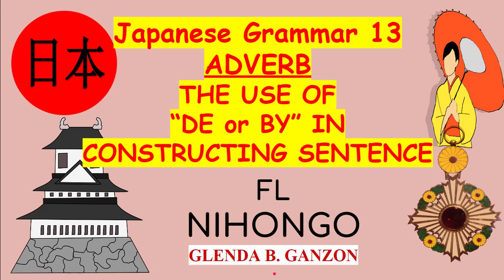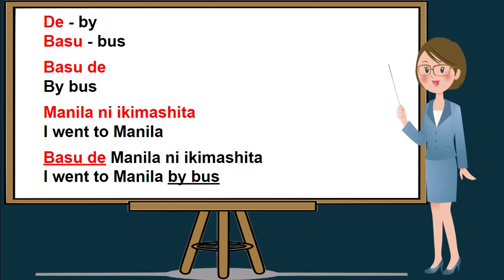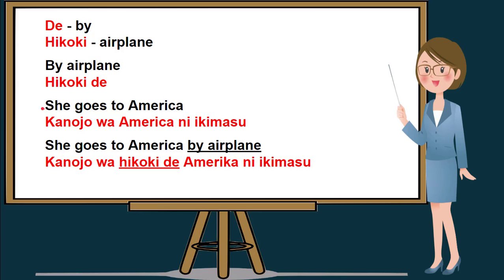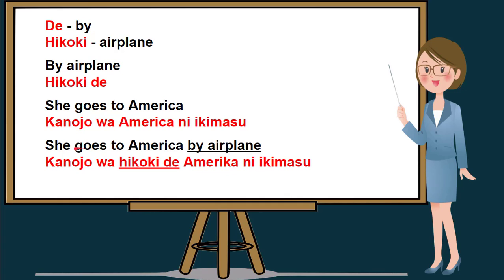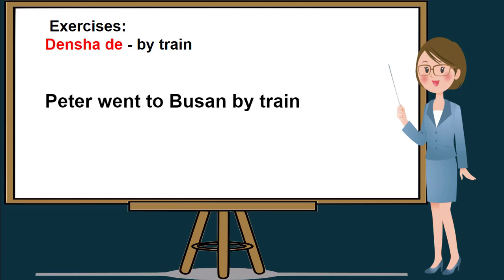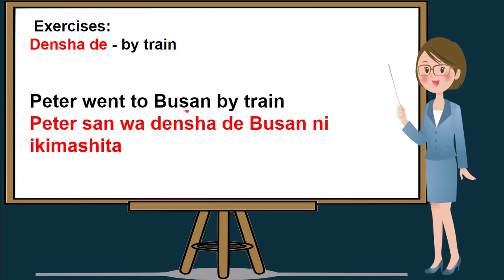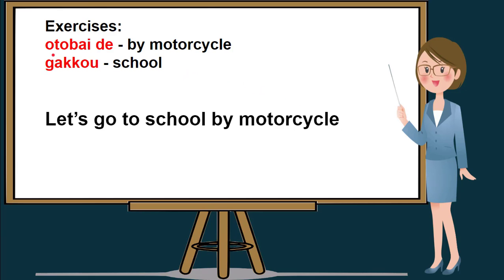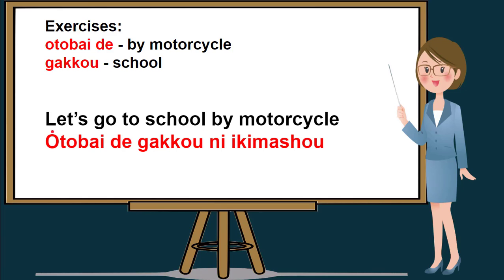Adverbs in Nihongo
Example:
by + noun
by car (English)
Kuruma de (Nihongo)
We use "de" for "by"

We go to the party by car
Kuruma de paati ni ikimasu